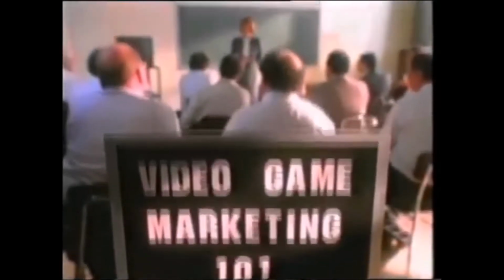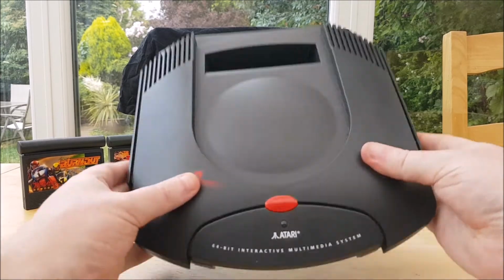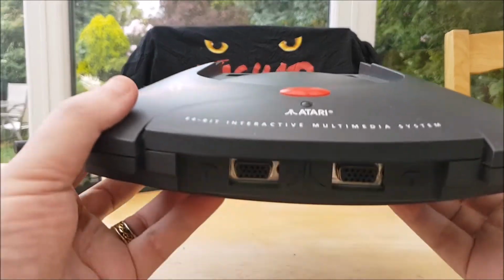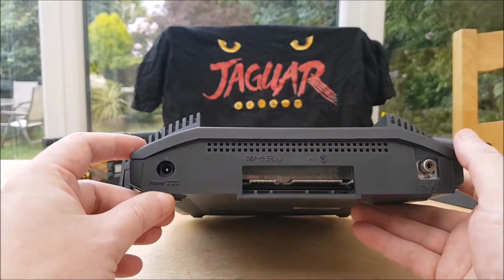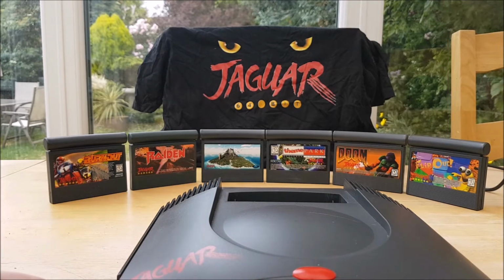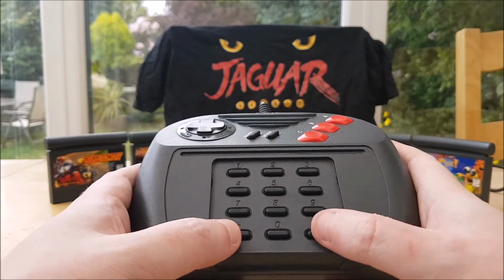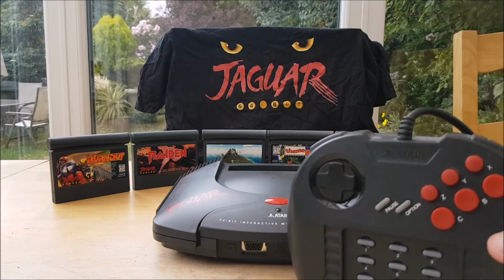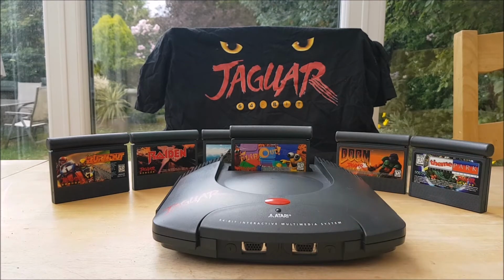Atari Jaguar - Review & Overview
This is a review and general overview of the 64-bit Atari Jaguar console where I tell you my own personal experiences of the console and also look at several of its best games.